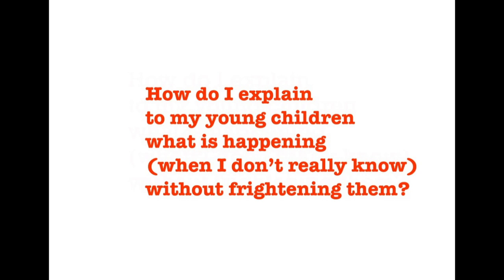How do I explain to my children what is happening (when I don't know myself) without scaring them?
Facebook Live Mental Health Q&A
w. Ted Leavitt RCC